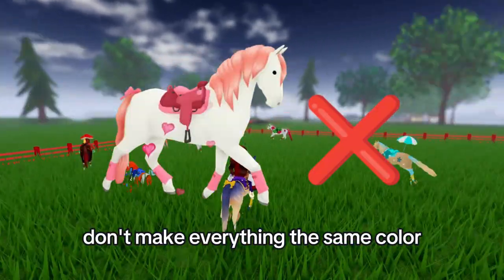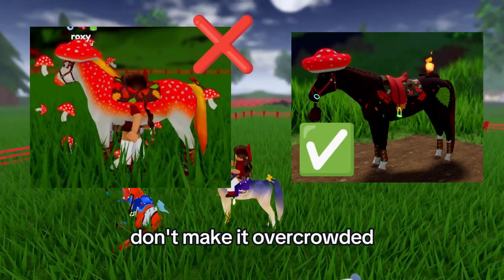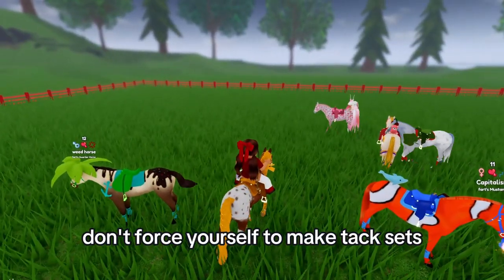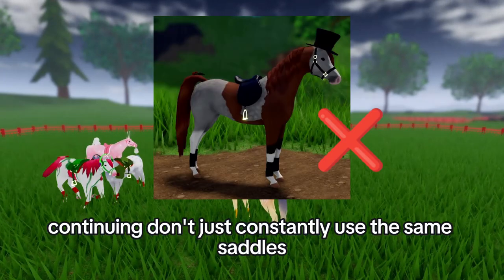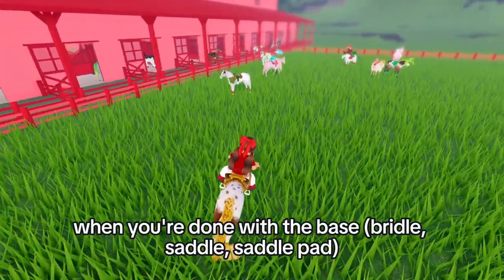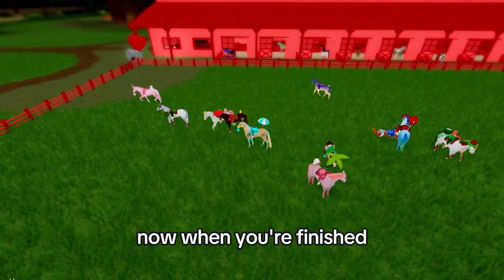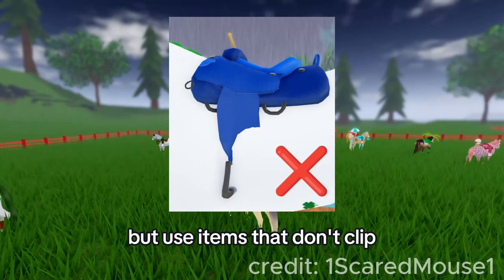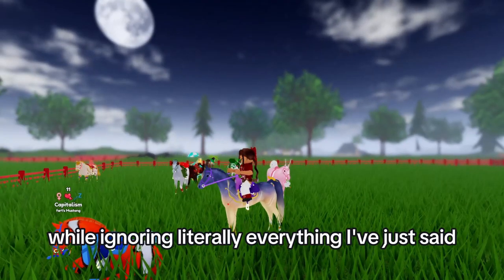How To Make the BEST Tack Set EVER! | Wild Horse Islands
In this video I tell you everything you NEED to know to make the ideal tack set in Wild Horse Islands.

Tags: roblox whi wild horse islands horses horse horse game